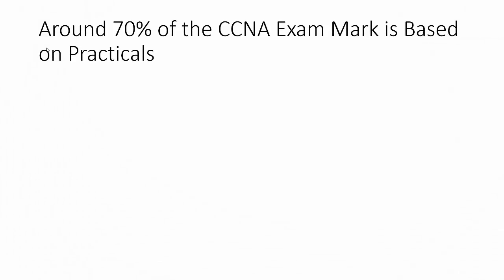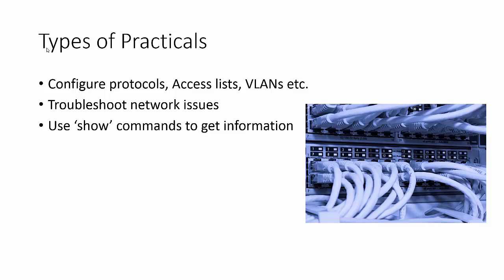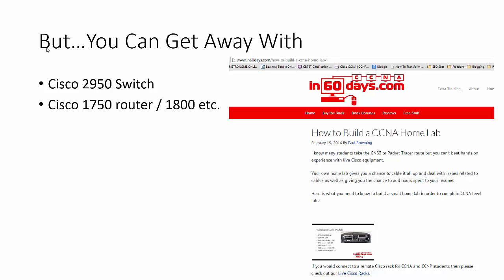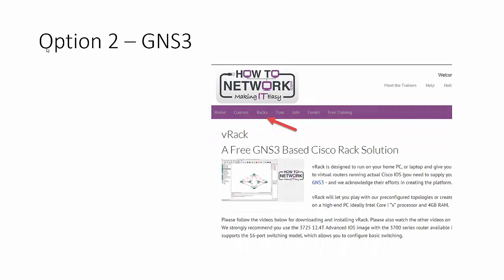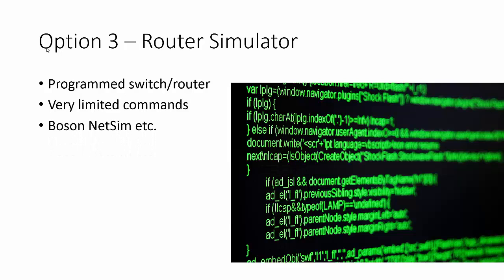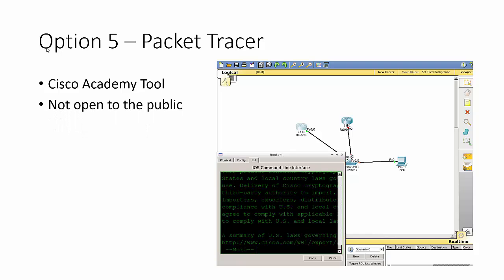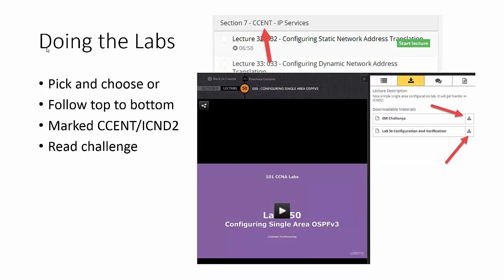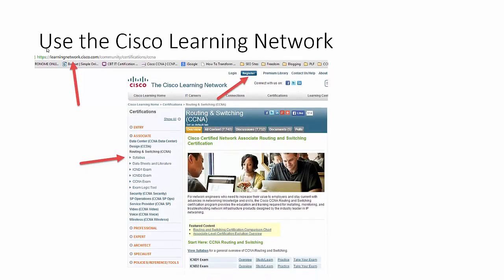01 Welcome to Your Course - CCNA Tutorials